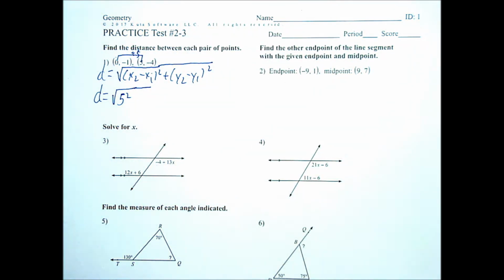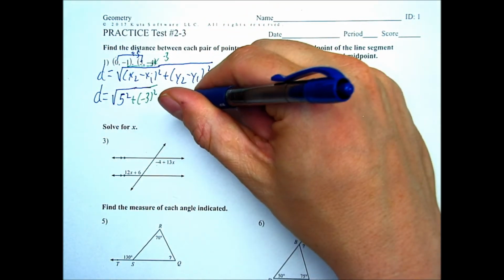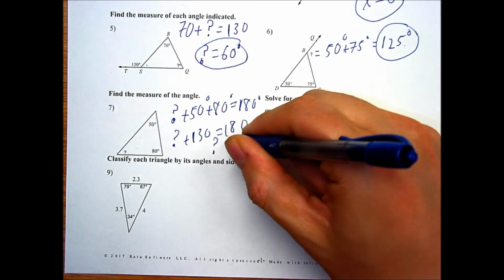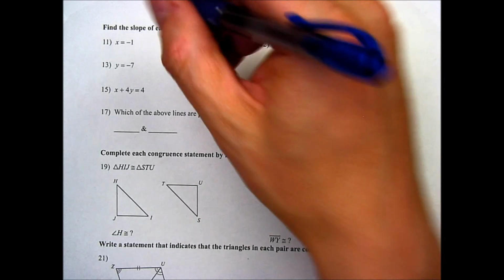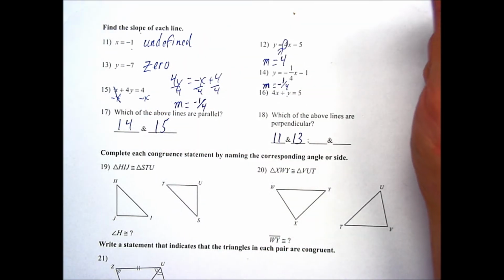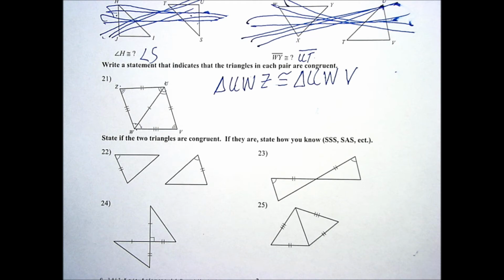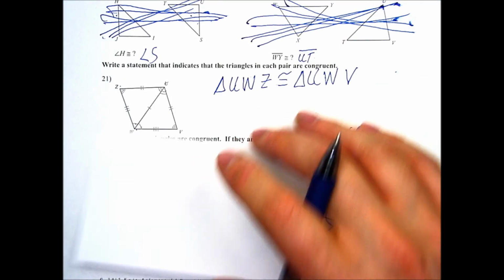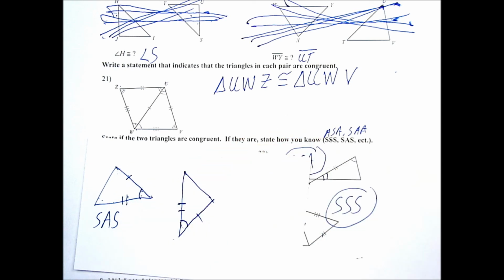test 2 3 review